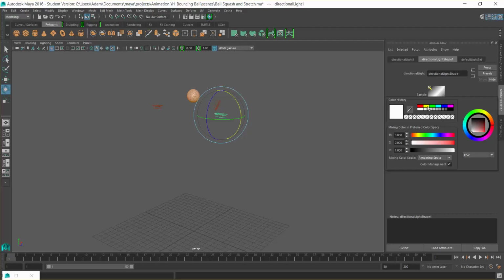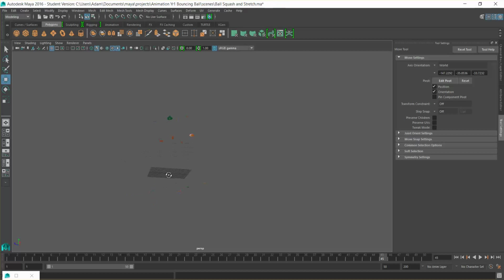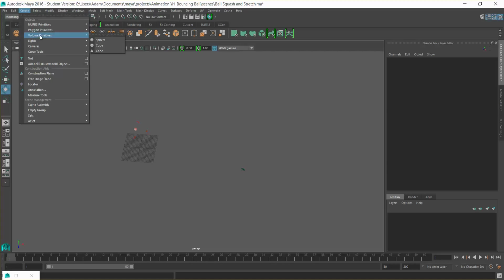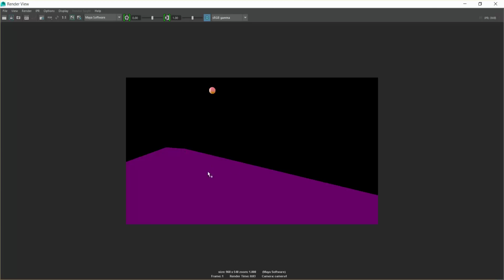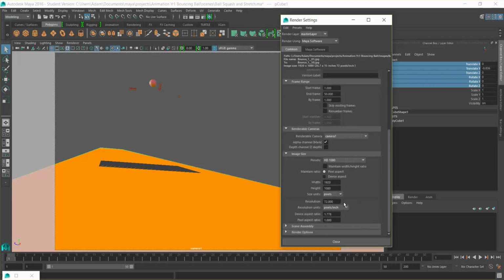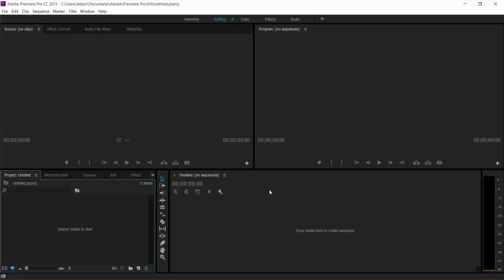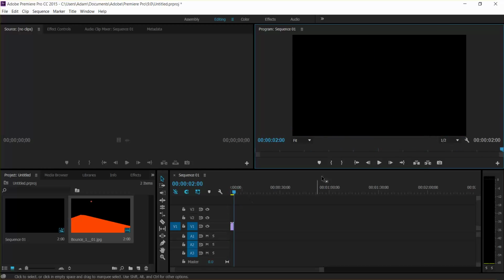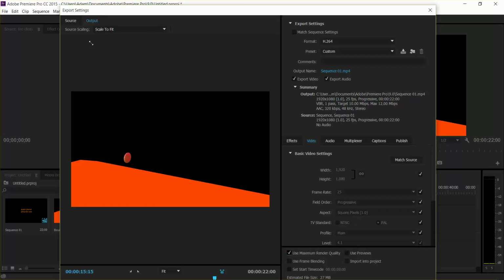Week 6 Cameras and Rendering